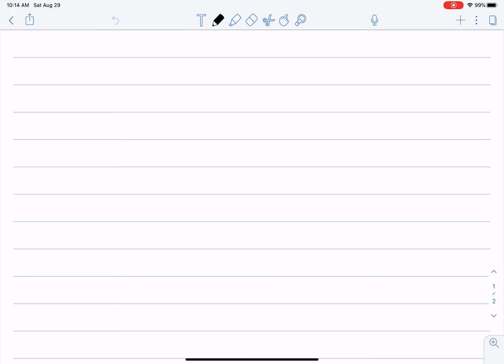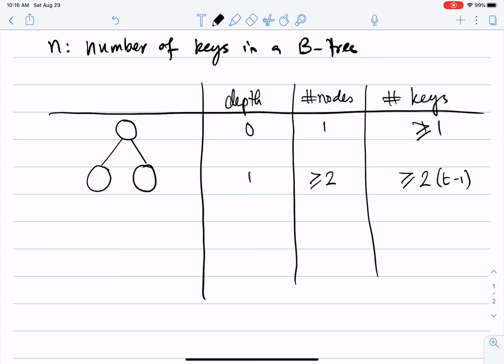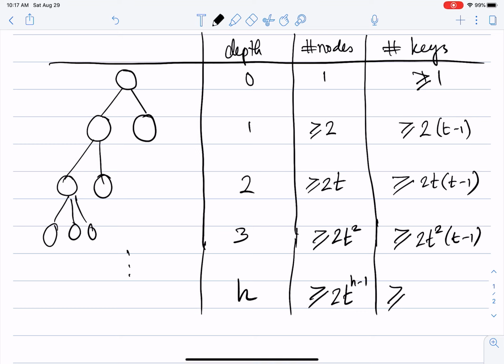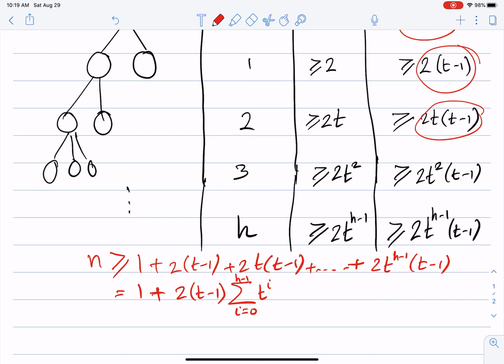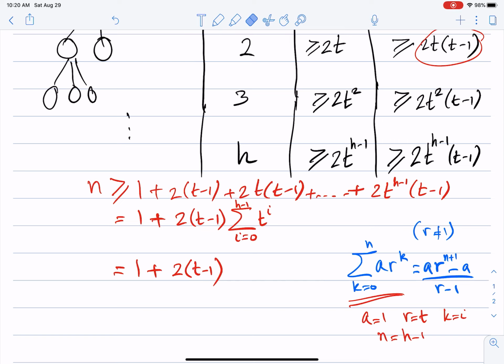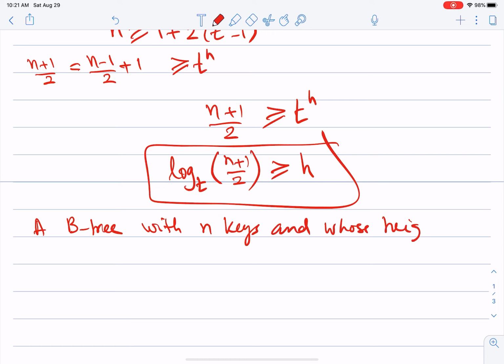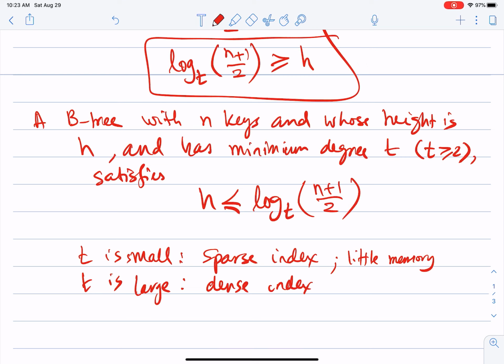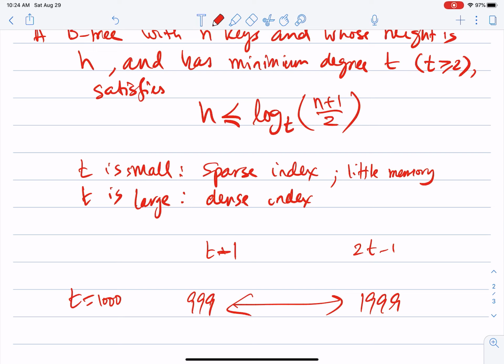Data Structures: B-Trees: Height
Data Structures and Algorithms :: Video 10 :: B-Trees :: Height